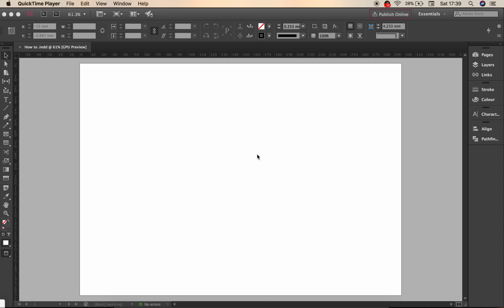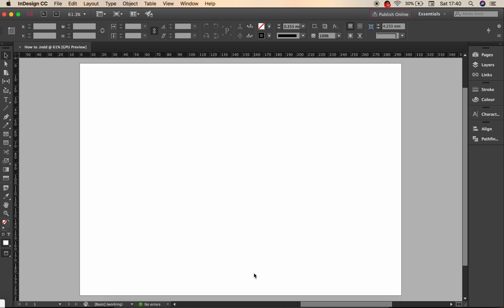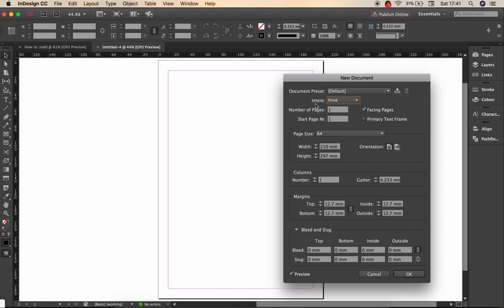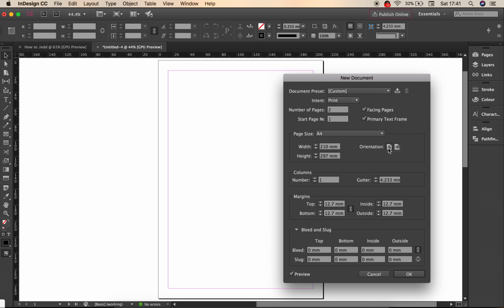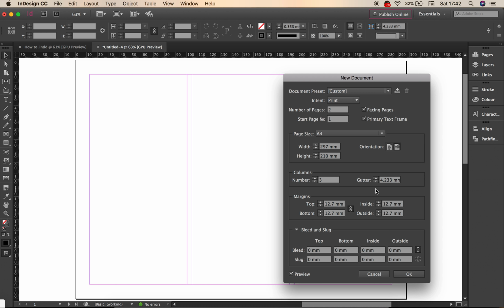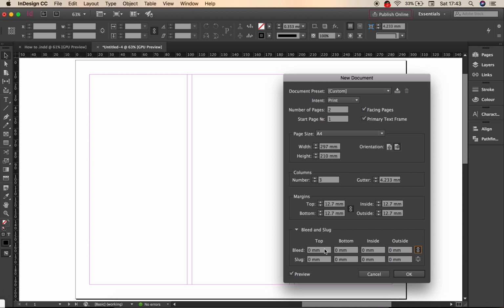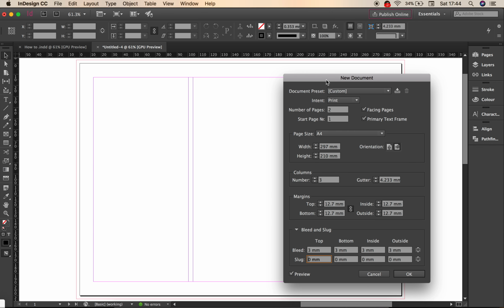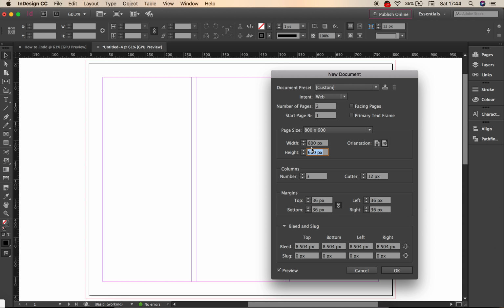How to Set Up a New Document in Adobe InDesign CC